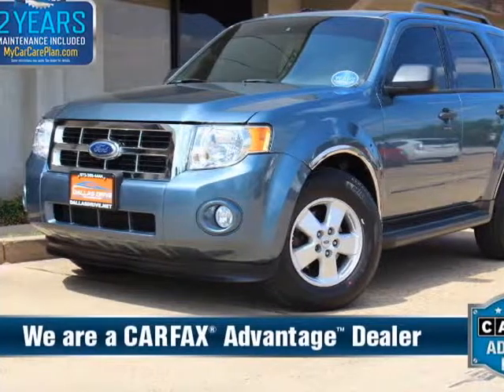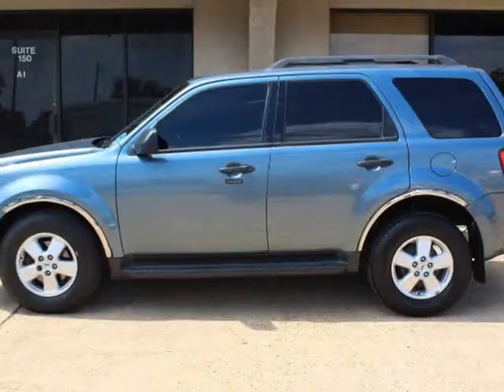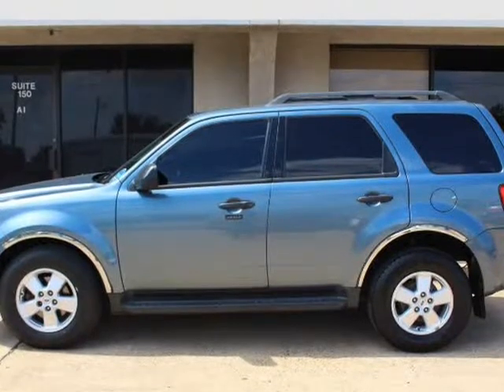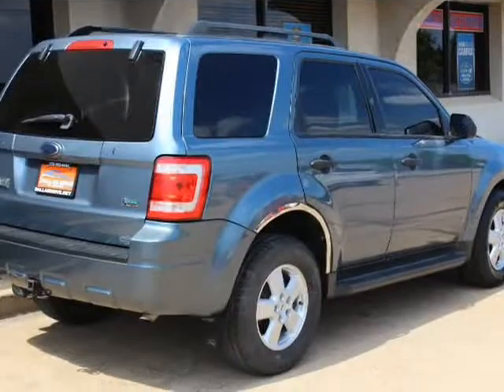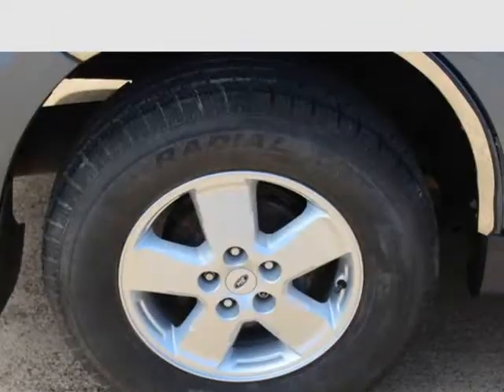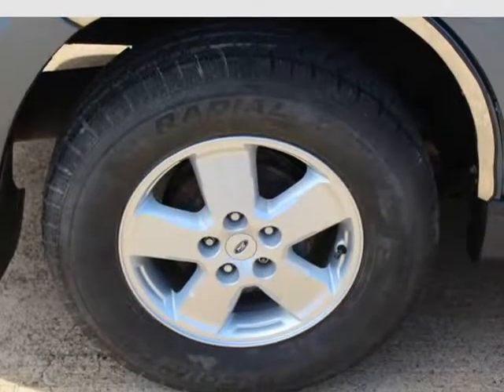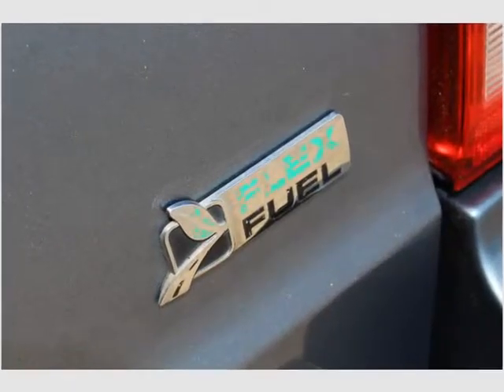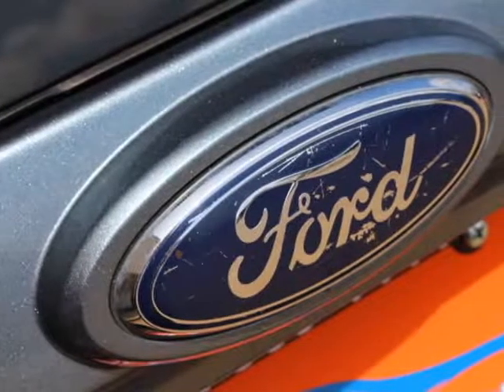2011 Ford Escape 4WD 4dr XLT (Mesquite, Texas)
Dallas Drive
1525 Mariposa Dr Suite #100
Mesquite